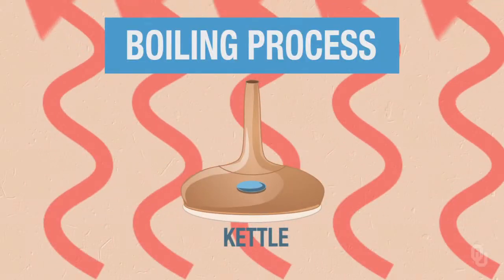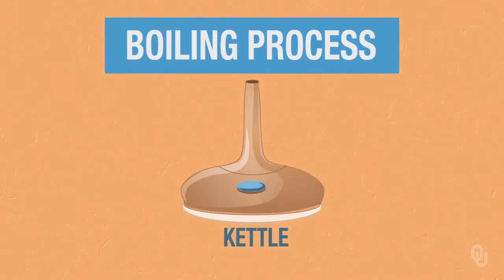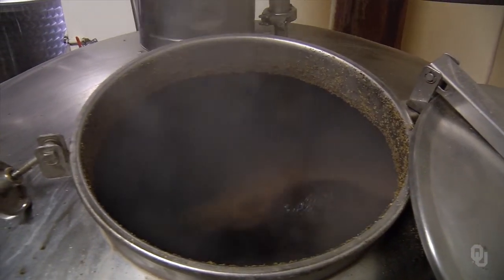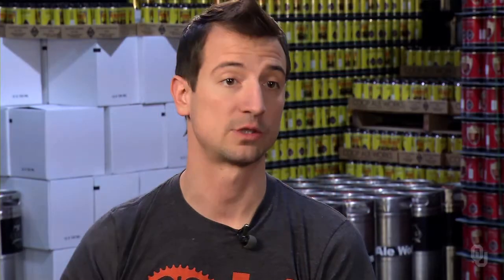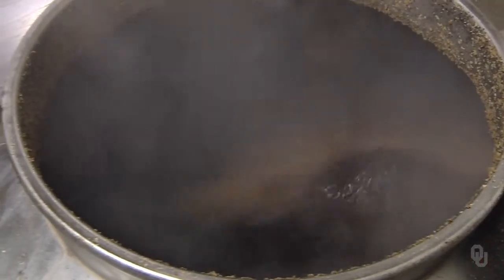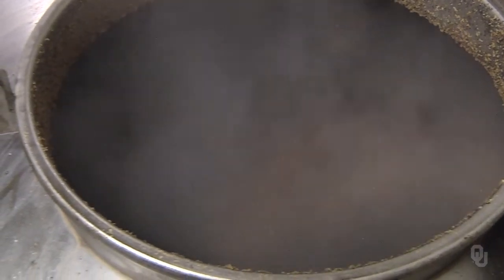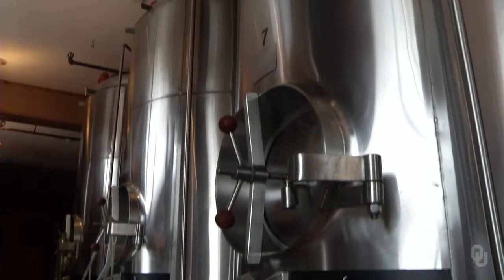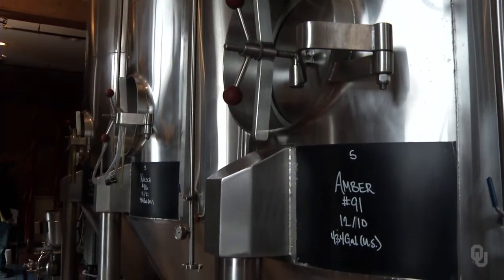Chemistry of Beer - Unit 6 - Brewmasters' Corner: Boiling and Hopping III